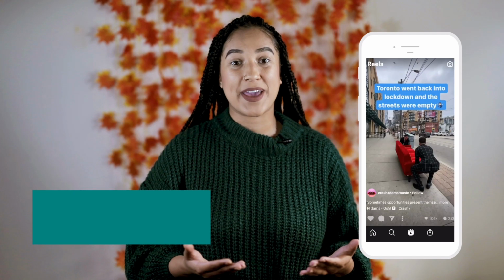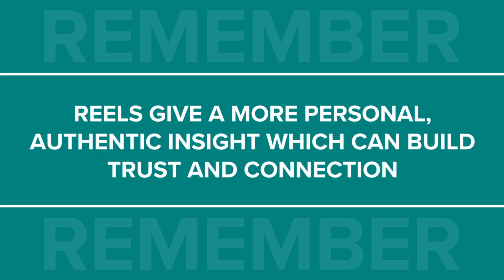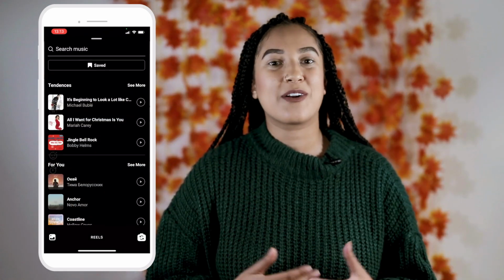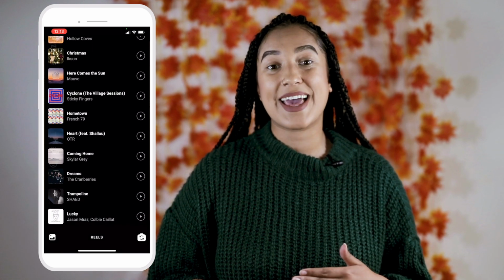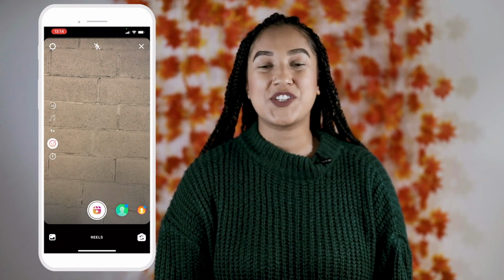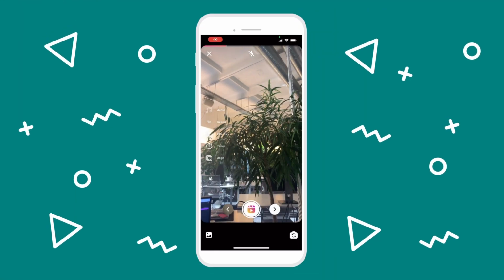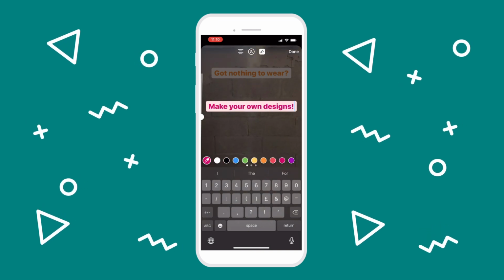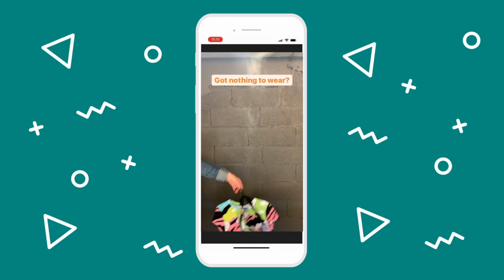Why Instagram Reels Are A MUST-HAVE For Any Successful Business In 2021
Check out our blog on how to drive more sales with Instagram ➡️

Showcase your brand, grow your following, AND build an authentic connection with your customers in just 15 seconds? 🎬  Yes, it’s possible, and no, it’s not magic! It’s Instagram Reels.

Whatever your brand or business is, don’t wait any longer to try out Instagram Reels for yourself!

🎈 Table of contents:
00:00:00 Intro
00:00:24 So what exactly are Reels?
00:01:50 Why are Reels good for business?
00:02:53 What type of content can you create on Instagram Reels?
00:03:58 How to create an Instagram Reel?

Reels are easily digestible 15–30 second videos that don’t need to be content-heavy or extremely polished to engage viewers.

Much like TikTok, Instagram Reels offer you a set of creative tools to create fun and engaging videos on Instagram.
Reels can be shared to Explore and Stories. When you upload a reel, you can also choose to post it in your Feed. All the reels you create will also appear in a dedicated section on your profile, similar to IGTV posts.

Instagram Reels engage a new kind of audience—people who prefer quick and compelling content. It's a completely new feature, so Instagram is pushing it to engage a bigger audience—use it to your advantage to get in the spotlight. Reels are shown in the Explore section that's viewed by more than 50% of Instagram users every month.

Reels can be recorded in a series of clips (one at a time) or all at once or uploaded as a video from your gallery.